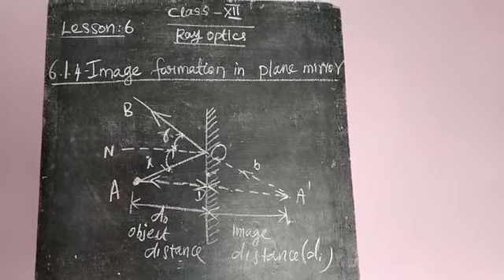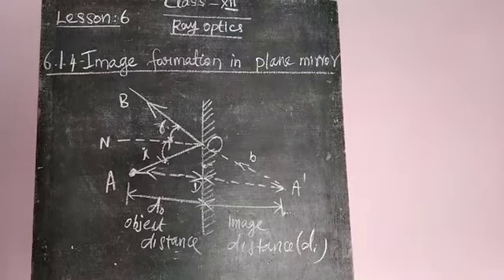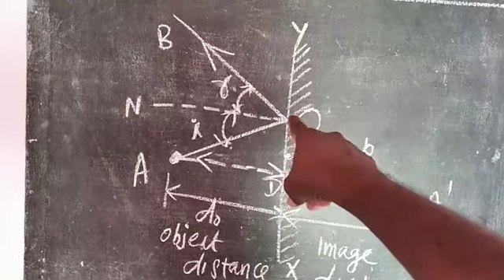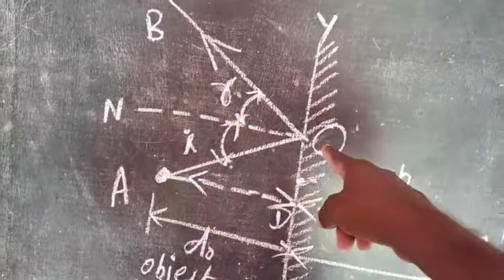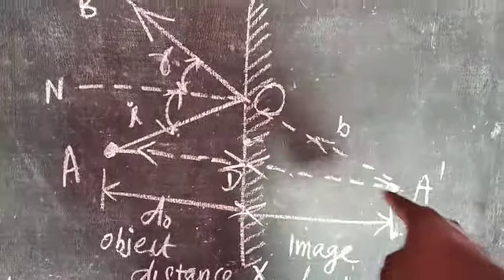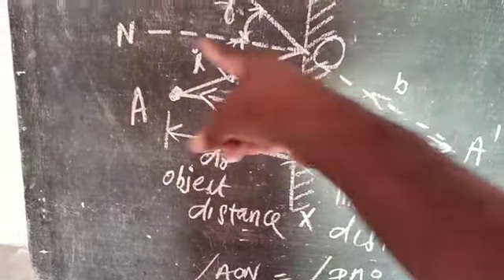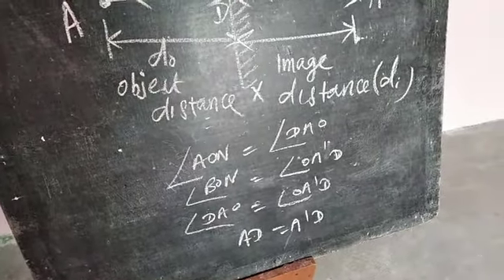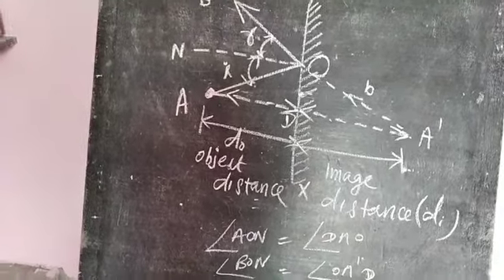Image formation in plane mirror for class XII